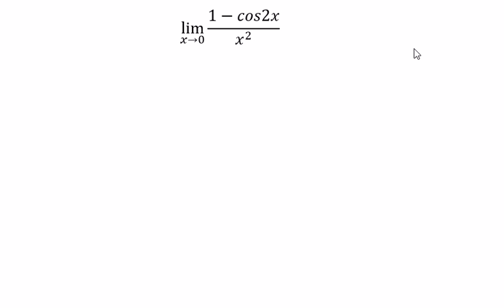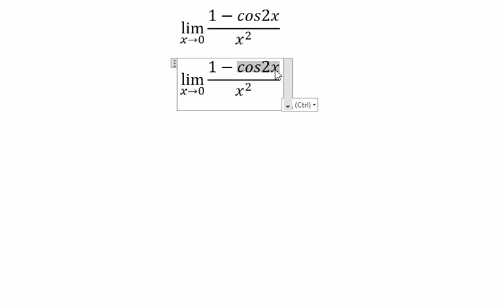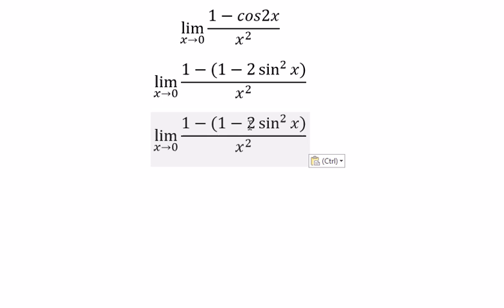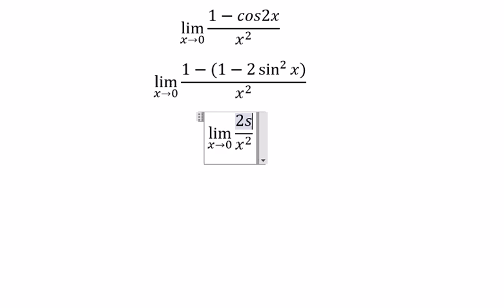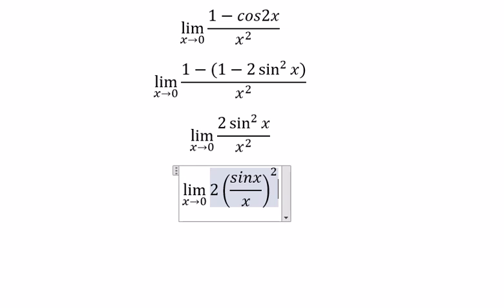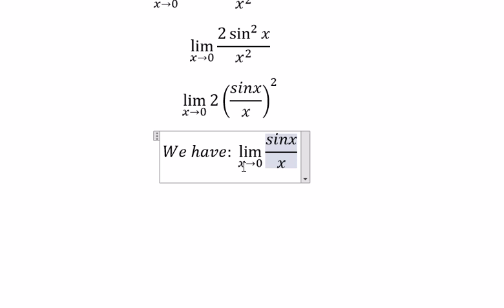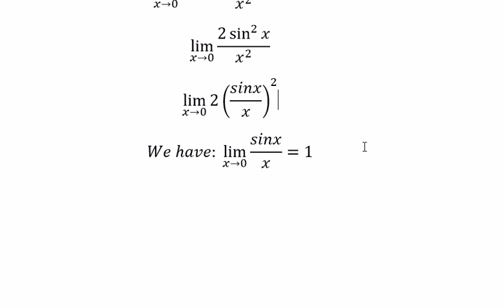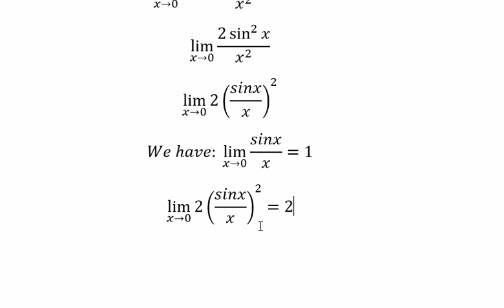Calculus Help: Find the limit: lim (x→0) (1-cos2x)/x^2 - Techniques to solve the limits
Here is the technique to find the limits and how to solve it